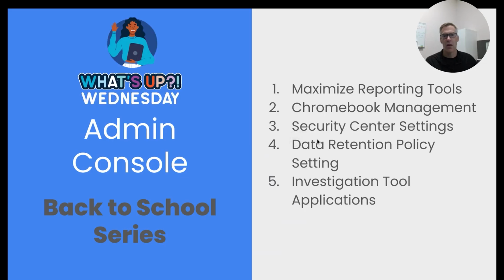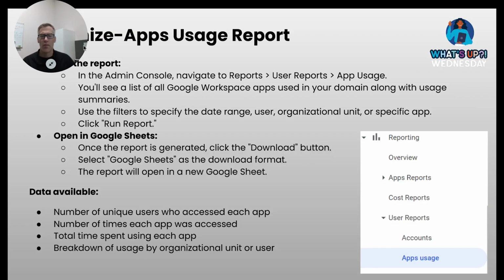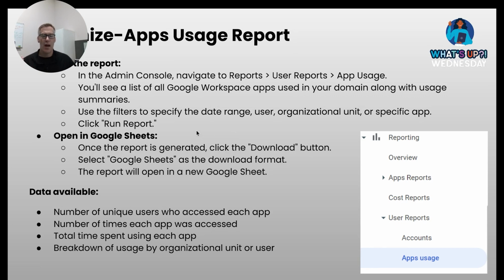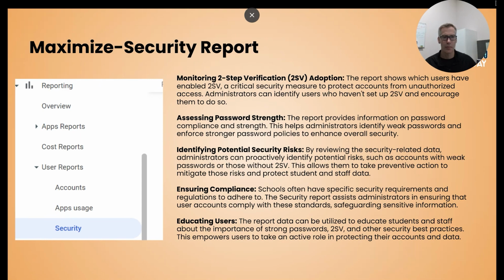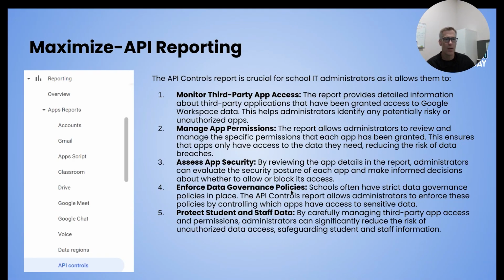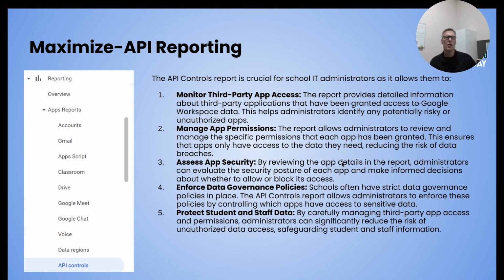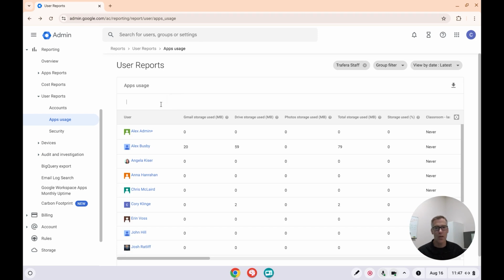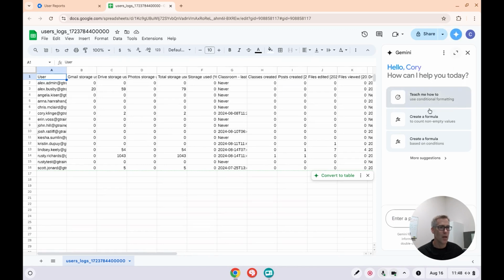Google Workspace Admin Console - What's Up Wednesday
We're walking you through all the latest updates to Google Workspace for Education and what these new functions and tools mean for K12! Check out new tools, best practices, and more.

👩‍🔧 Maximize Tool Utilization
📝 Simplify Reporting
🧑‍💻🔐 Improve Cybersecurity

🌟 Trafera PD is free to all Trafera customers! 🌟